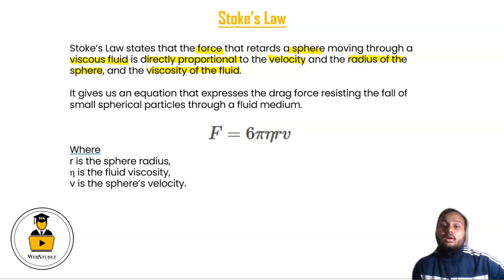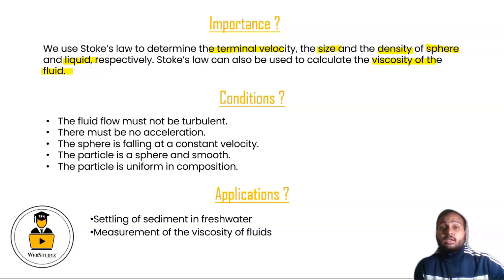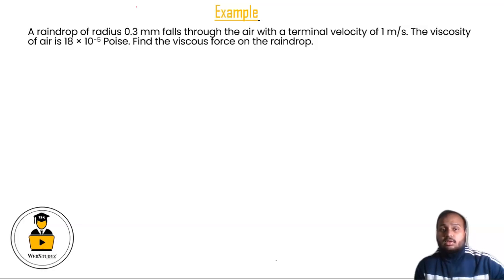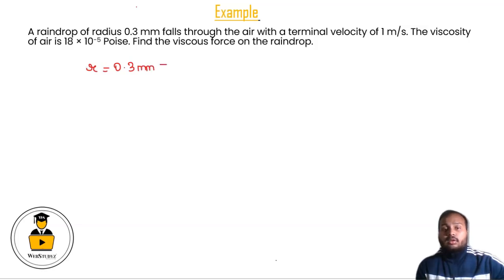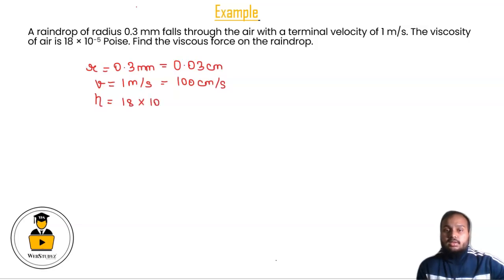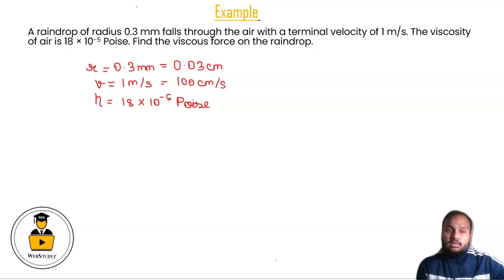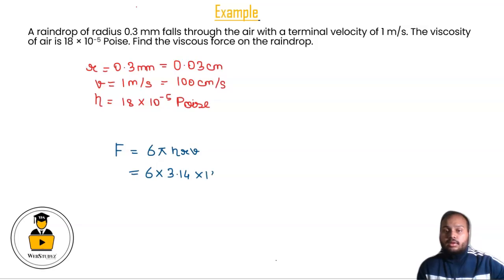Master Stokes Law: Essential Tips for JEE and NEET 2025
Boost Your JEE Main and NEET 2025 Prep with WebStudyz Quick Concept Videos!
In just 15 minutes, master complex topics like Stokes' Law and other essential physics concepts. Our videos simplify challenging topics, ensuring you score those crucial +4 marks with ease.

1️⃣ Comprehensive Support:
Get solved video solutions for NCERT questions and strengthen your fundamentals.

2️⃣ Live Classes:
Join live classes for CBSE students (Classes 6-12), including IIT JEE and NEET prep.

3️⃣ Expert Faculty:
Learn from experienced teachers from IITs, NITs, and top Indian colleges.

4️⃣ Dedicated Learning Environment:
Enjoy dedicated school batches, regular doubt sessions, revision classes, tests, and parent-teacher meetings.

Discover expert tips, tricks, and strategies for acing your exams!